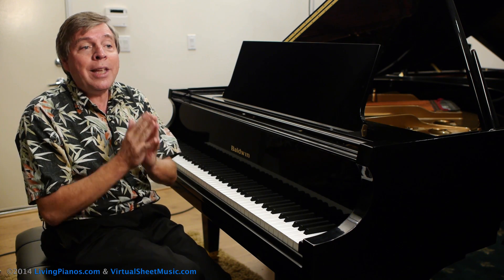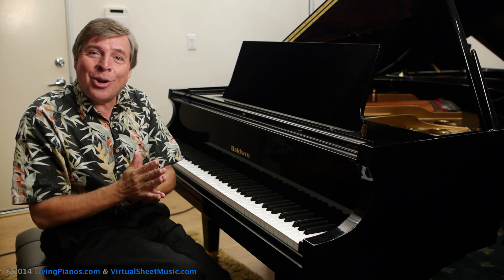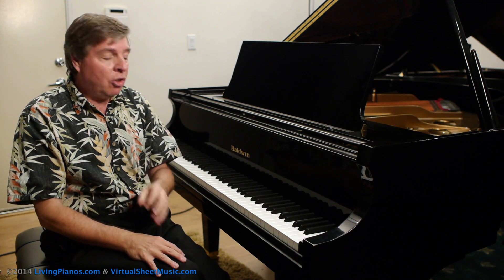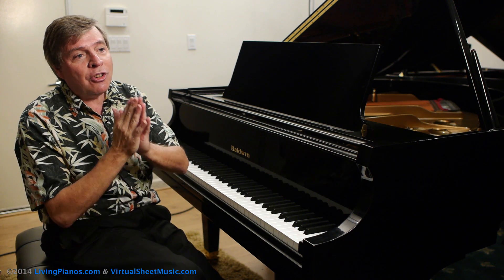Why a Piano Is Never Completely in Tune